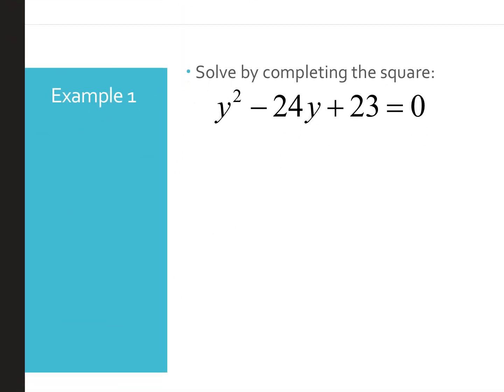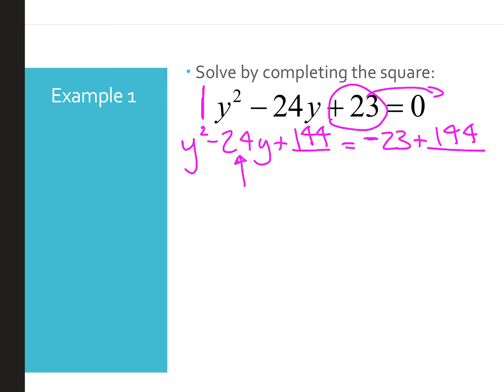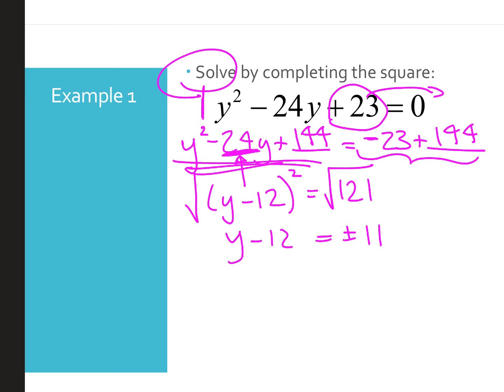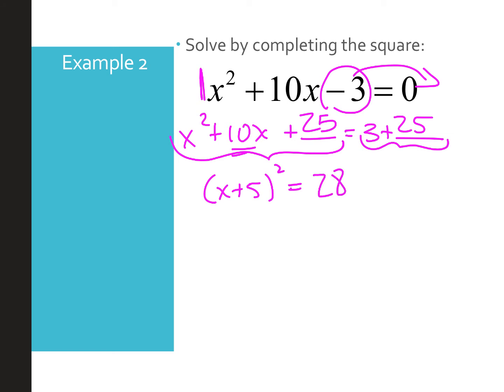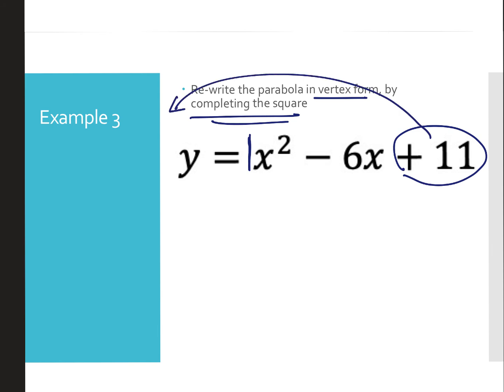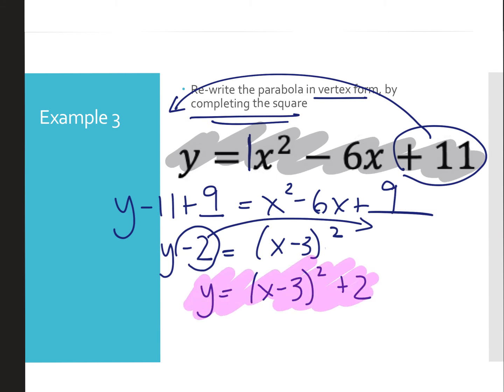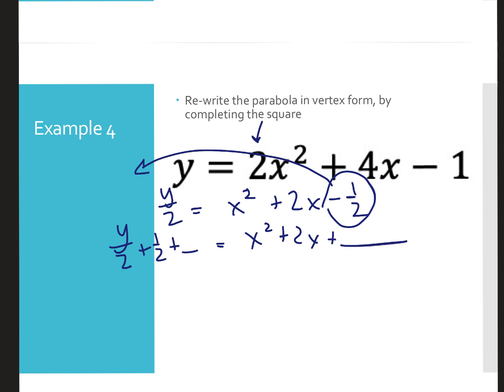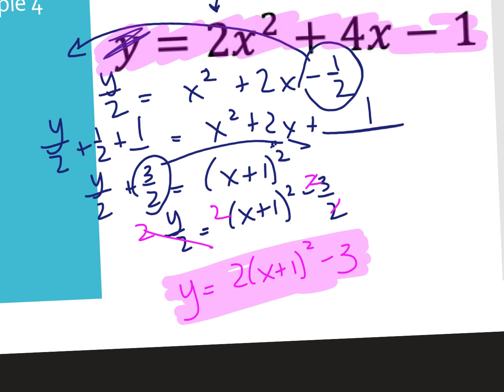Completing the Square 1.mp4